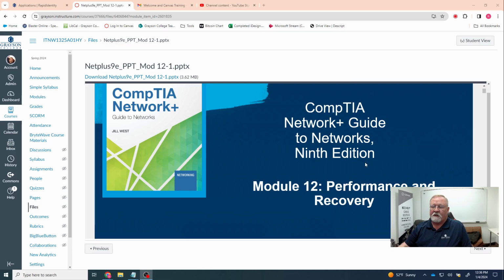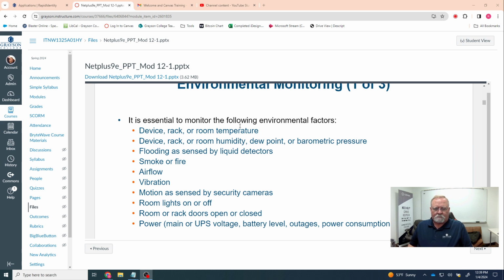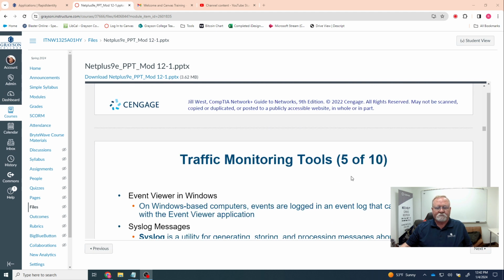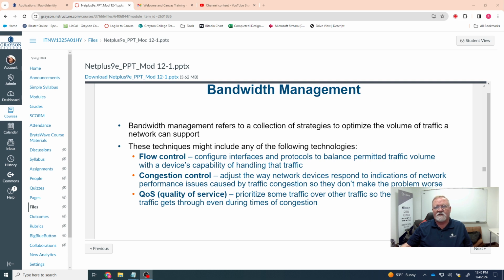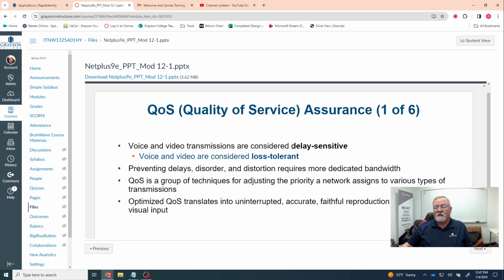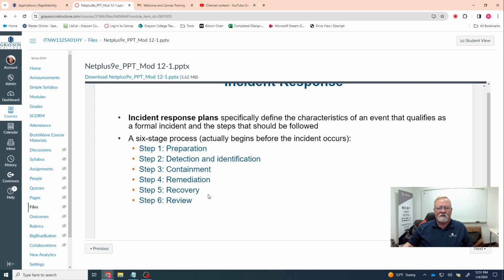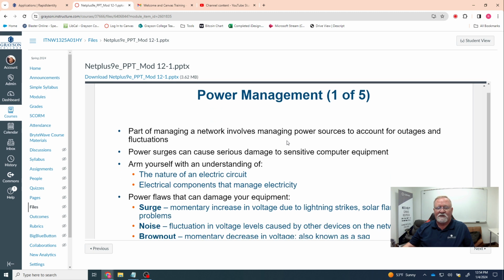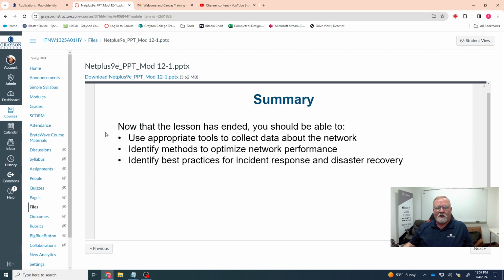Module 12 - Video Lecture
Disaster Response and Recovery